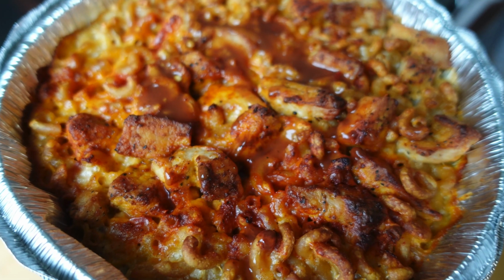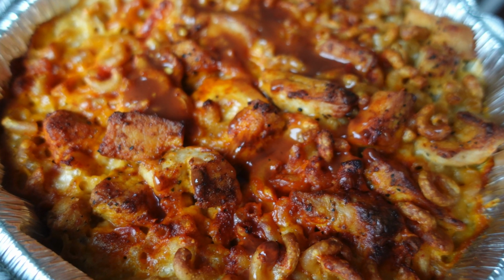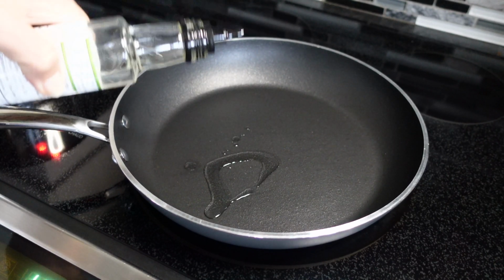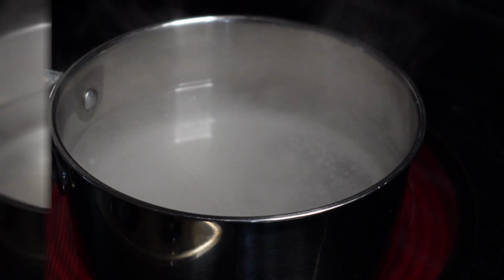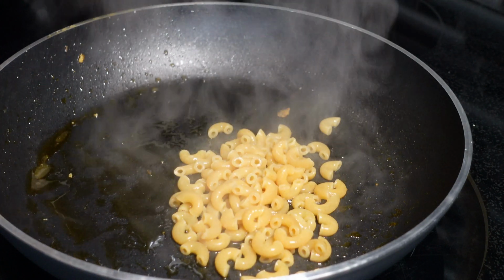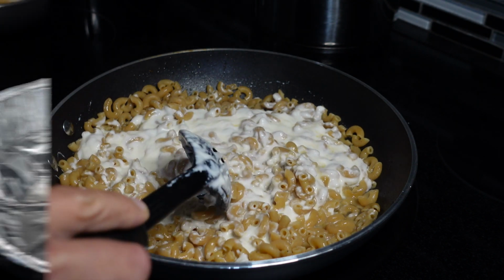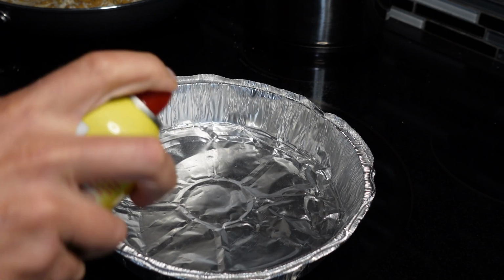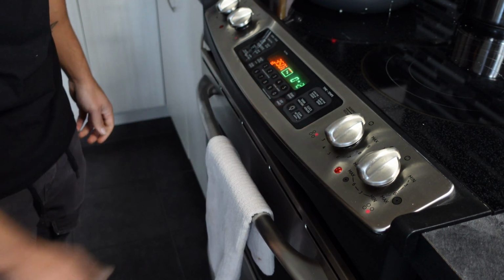HI PROTEIN MAC AND CHEESE | THE SIMPLE WAY | MOVIE STAR CHEF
HOW TO MAKE THE BEST  mac and cheese | THE SIMPLE WAY

🔥 BBQ pork loin Mac and cheese🔥 the simple way
hey guys!! I've been busy working on some new epic meals for this lean bulking season and here is one you must try!! this is an awesome meal for you lean bulk, very tasty and satisfying but not too over filling that will prevent you from getting in all your required calories for 💪 lean muscle gain. 💪

most important here is that this dish get's the job done!! so simple!!!  try it out and let me know what you think.

Ingredients:

✅ 1/2 cup fat-free milk
✅ 5 oz cups shredded reduced-fat cheddar cheese (150g)
✅ 1/3 cup fat-free cottage cheese
✅ 1.5 tablespoons all-purpose flour
✅ Pepper to taste
✅ 1-1/2 cups elbow macaroni (raw) (160g)
✅ add your veggie of choice to make this dish more epic
✅ Paprika
✅ Salt
✅ 100g pork loin (raw weight)
✅ 0 calorie BBQ sauce

1️⃣  Cook pork on a skillet, season with salt and pepper
2️⃣  Boil pasta until 95% cooked, not too soft, drain set aside
3️⃣  In a blender or food processor, combine the milk, cheeses, flour and pepper. blend until creamy. Pour into a bowl,
4️⃣  stir in macaroni and veggies. Transfer to a small to medium baking dish coated with cooking spray.
5️⃣  Sprinkle with paprika. Bake, uncovered, at 350° for 30 min to 1 hour or until heated through and completely melted.
6️⃣  Add the cooked pork loin on top with some BBQ sauce and enjoy.

note: you can add the pork and extra cheese after you take it out of the oven or let it all cook together.

calories and macros may vary depending on the products used, track on your end to be 100% dead on!

👌 1019 calories 125c / 26f / 67p